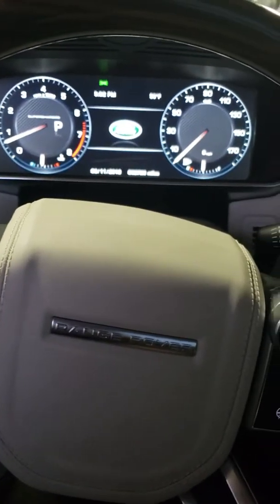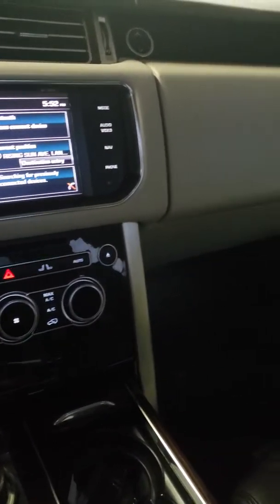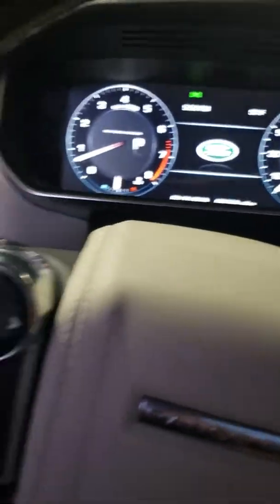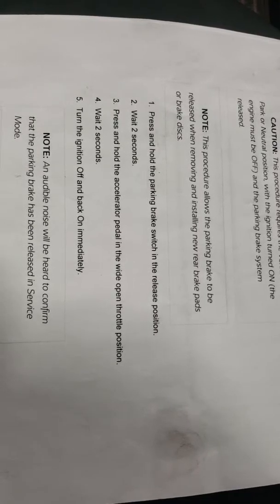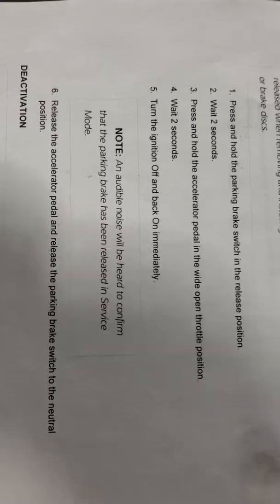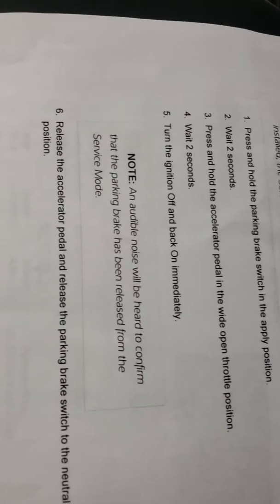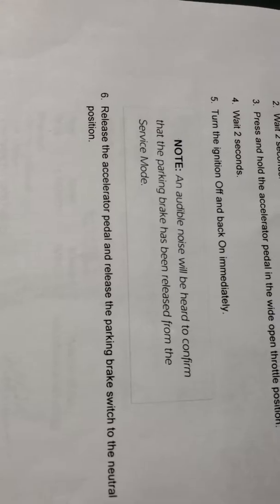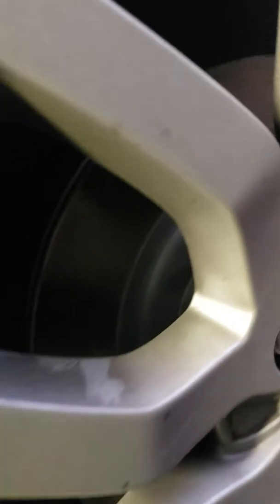14 Range Rover steps to rear brakes replacement with out scanner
Replacing rear pads and rotors on 2014 ranger Rover with out the need of a scanner tool.